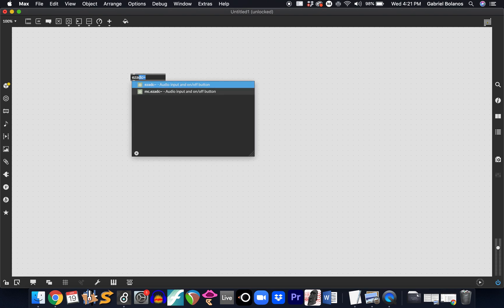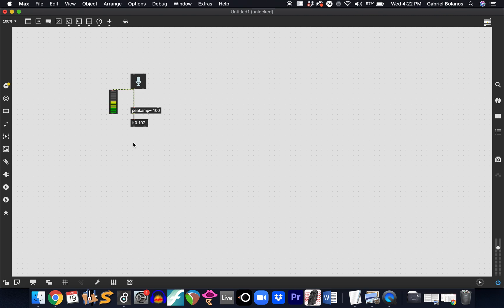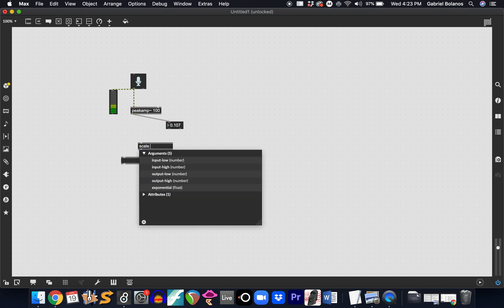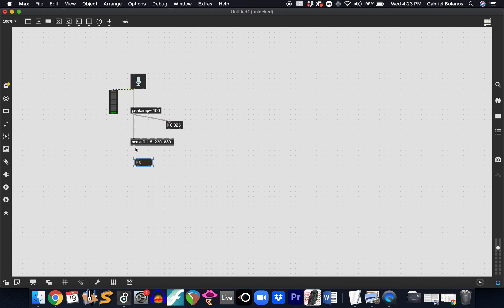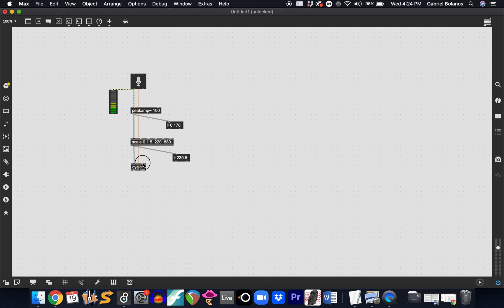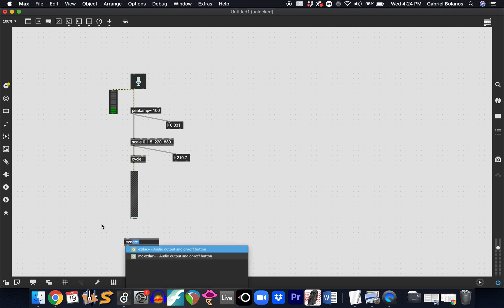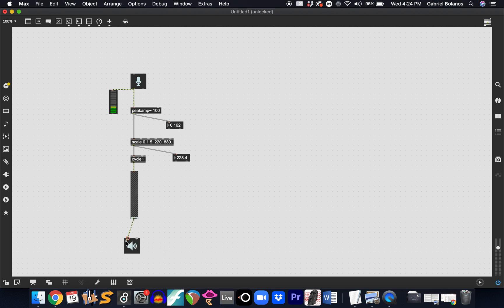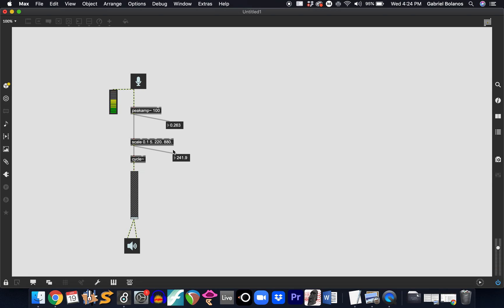Max/MSP: using peakamp~ to control frequency of an oscillator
Peakamp~ lets you monitor the amplitude (volume) of an incoming signal. Here we use it to control the frequency of an oscillator.

The louder the input, the higher the pitch!